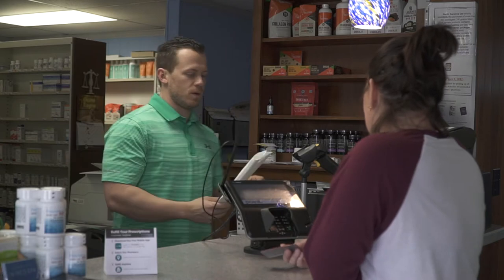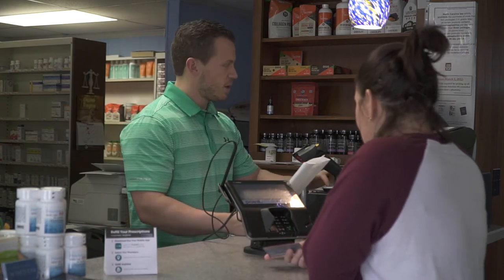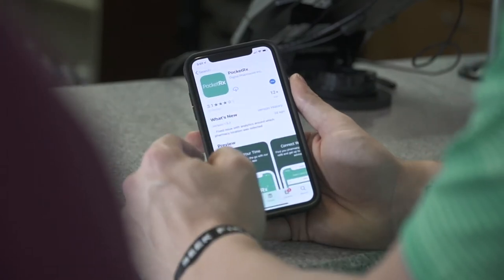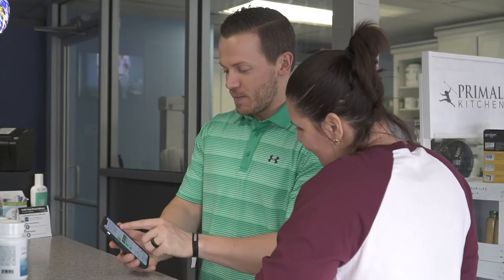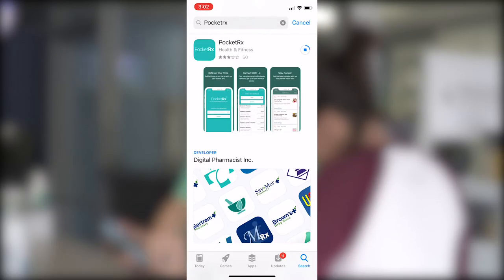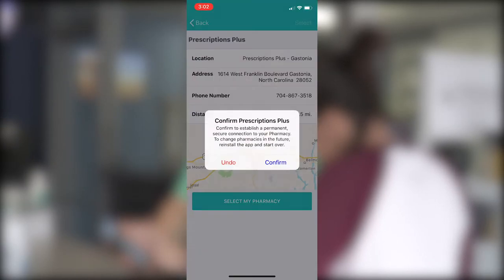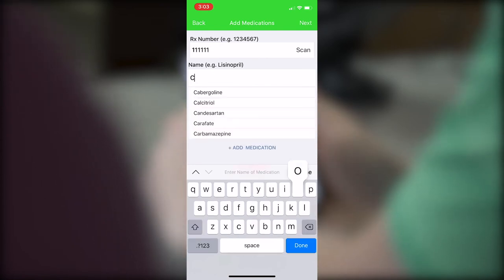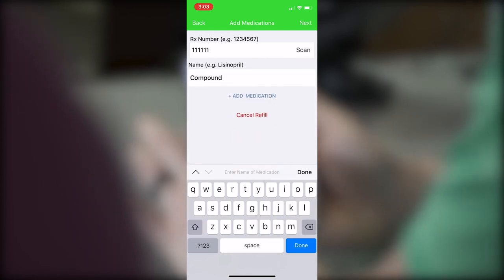Prescriptions Plus Pharmacy App Announcement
30-second film announcing the ability to refill and track medications from an app for Prescriptions Plus Pharmacy.